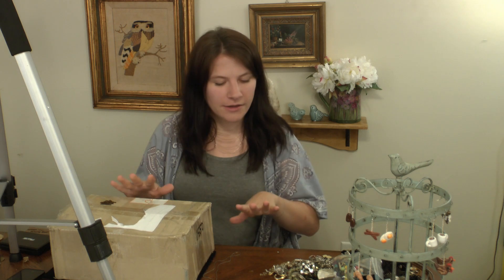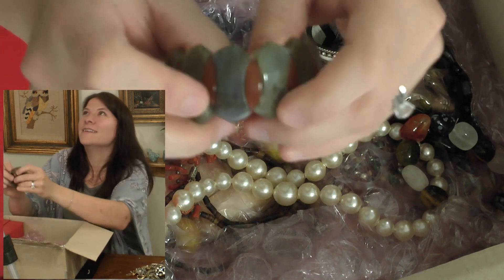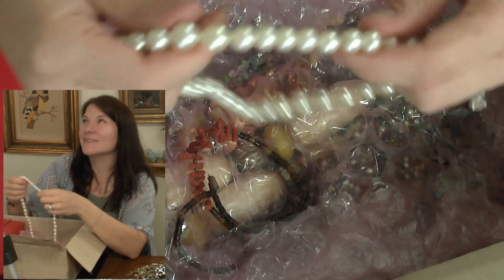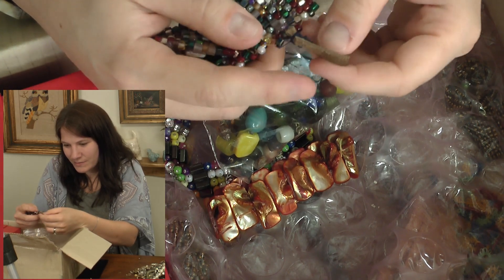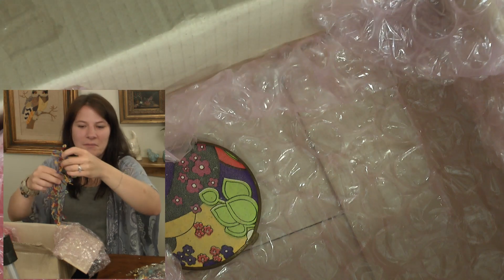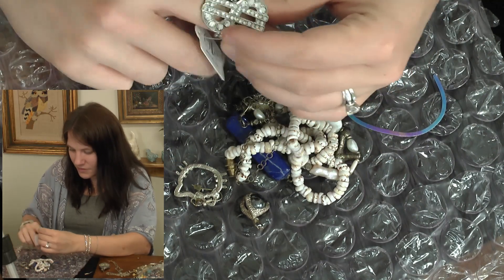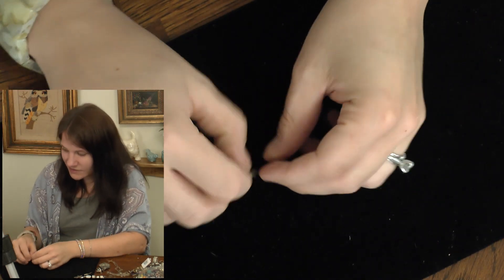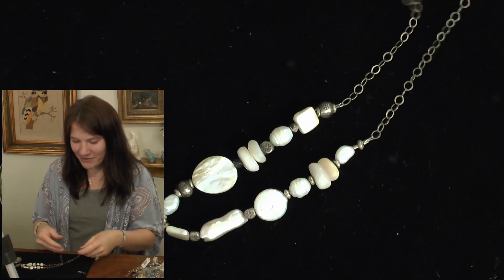Online auction box of Costume jewelry -- found silver!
Another mystery box to open...lots to see here! A couple of keepers, and some silver!